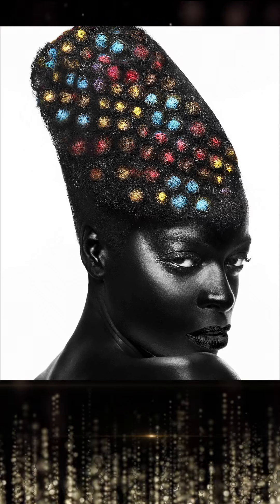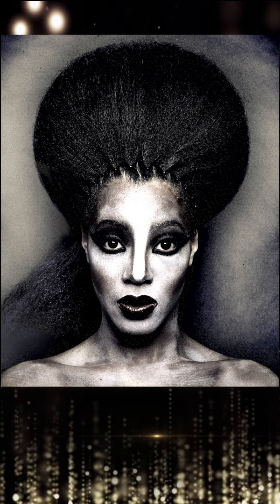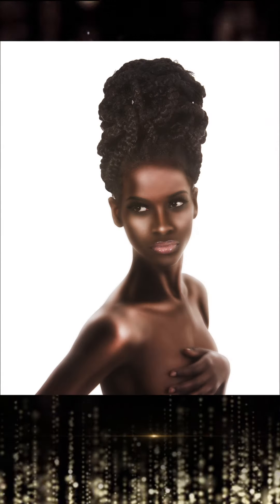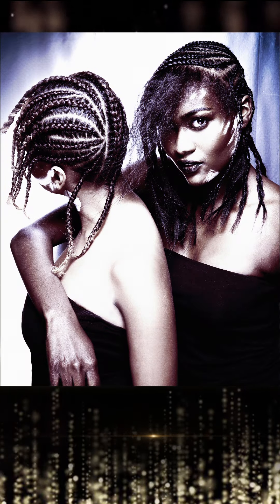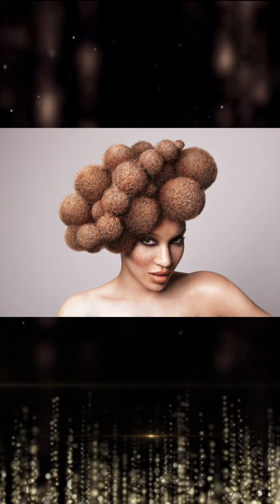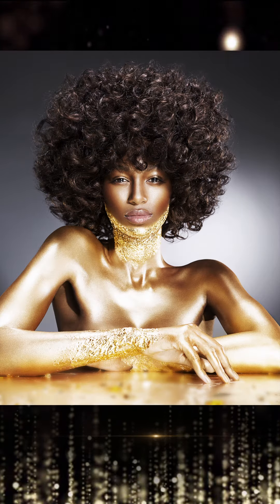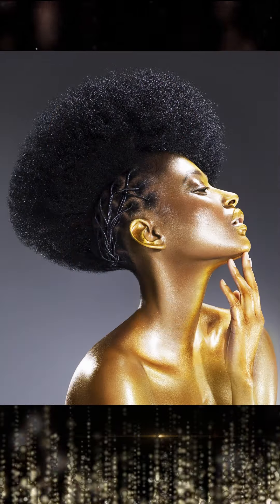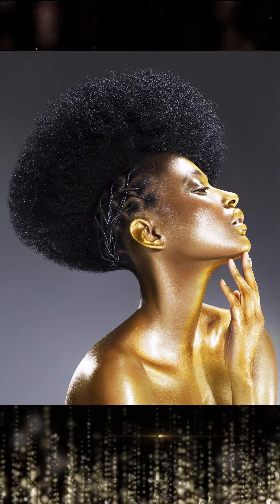Black Beauty Stylist of the Year Finalist